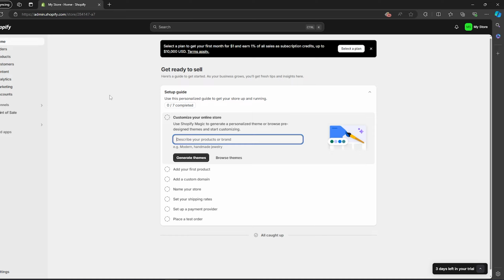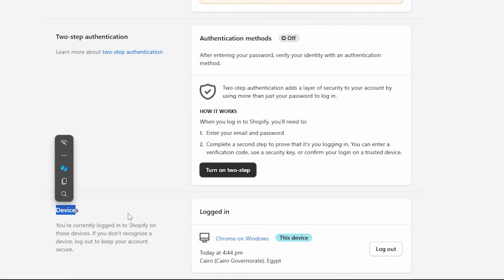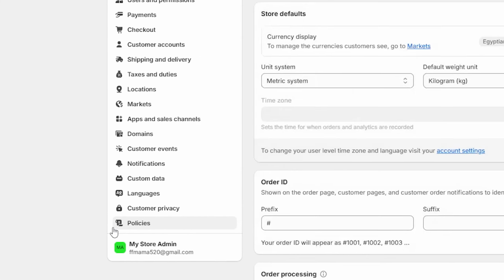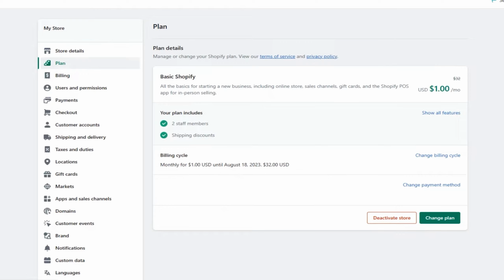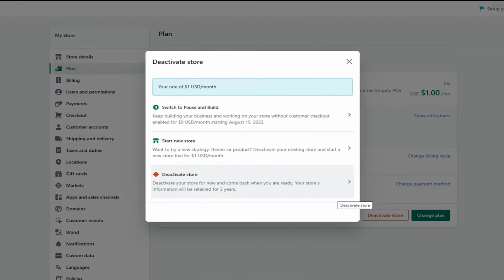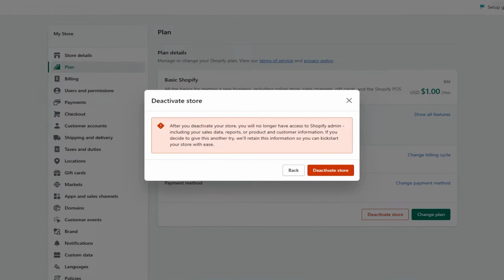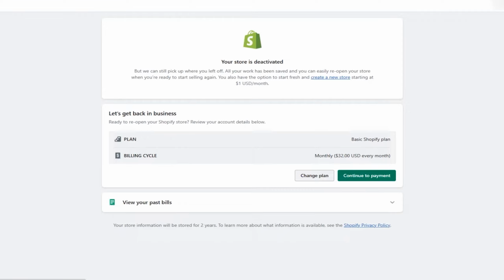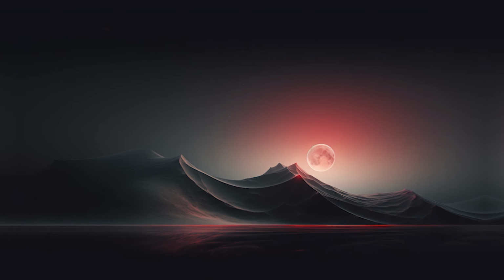How To Cancel Shopify Subscription In 2025 (Close Shopify Store) 2025